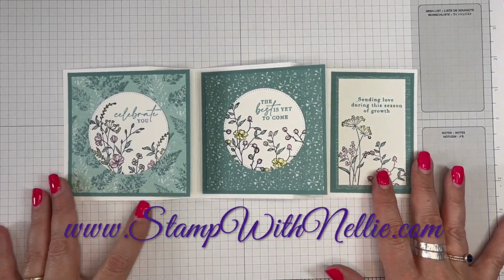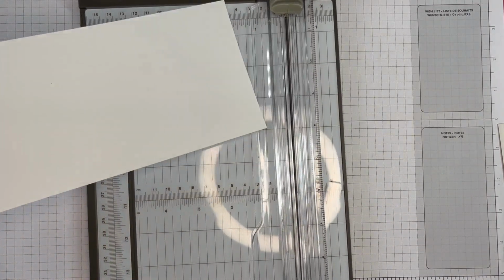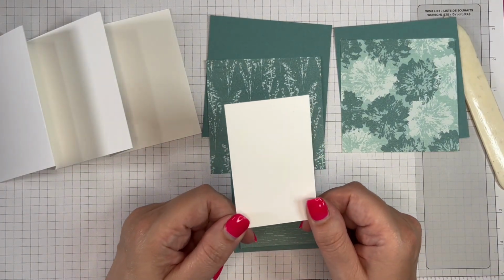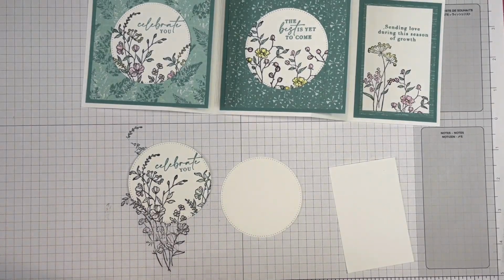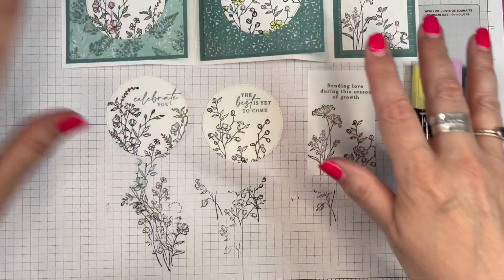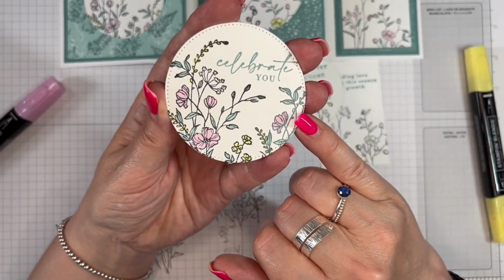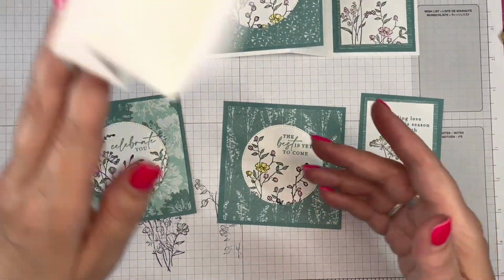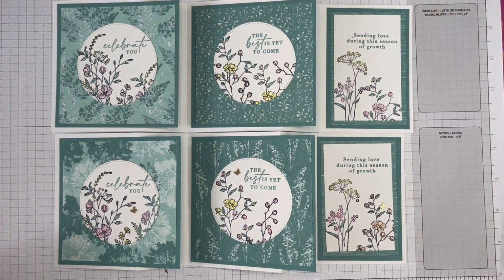Let's make a 3 panel concertina card and decorate it with Dainty Delight stamp set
In this video I show you how to make a 3 panel concertina card that uses half an A4 sheet for the card bas and fits into a standard UK C6 envelope. I've used the gorgeous Inked Botanicals designer series paper, Stitched Shape dies and Dainty Delight stamp set to decorate this fun fold card base.

You can get the product details and measurements for this card from the following blog post:

If you're in the UK or any of our European markets, you can use the following links to purchase the Stampin' Up! supplies I used in today's video from my online shop:
Supplies
• Inked Botanicals 6" X 6" (15.2 X 15.2 Cm) Designer Series Paper [161157] £11.75

Many thanks,

Heather x